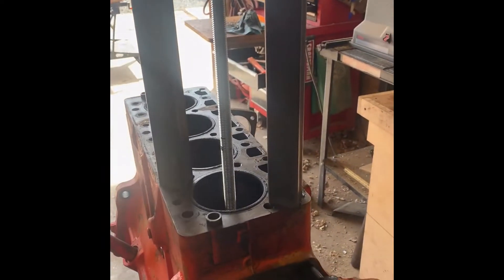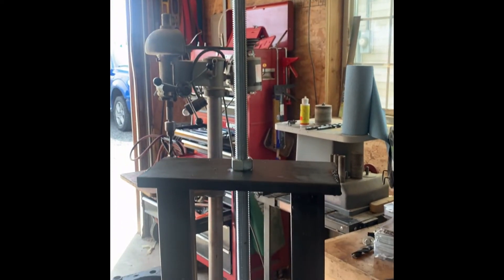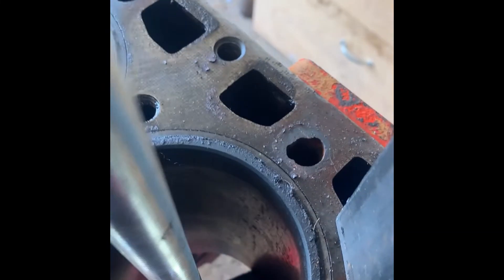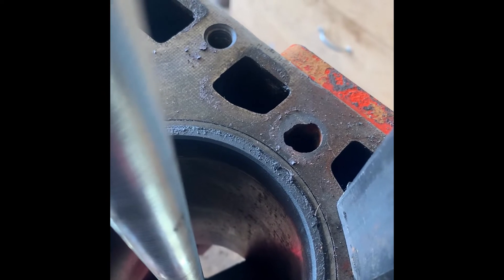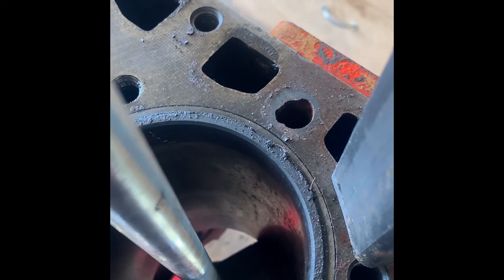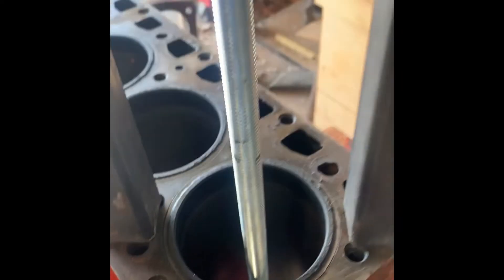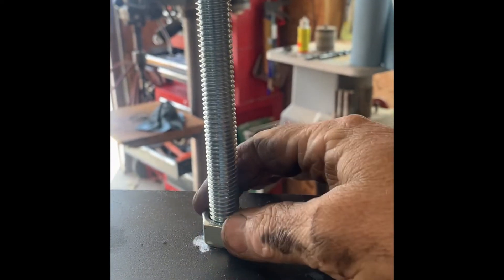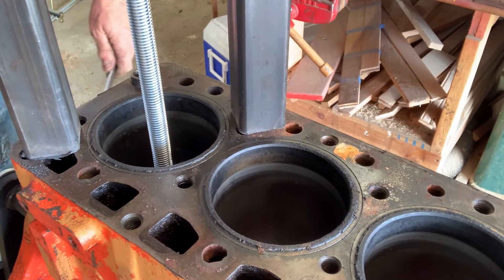Case Tractor 188d Project #7 Pulling cylinder liners with homemade tool!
Couldn't find a puller to borrow so I welded one up. Had a couple fails in the process but finally made it work.